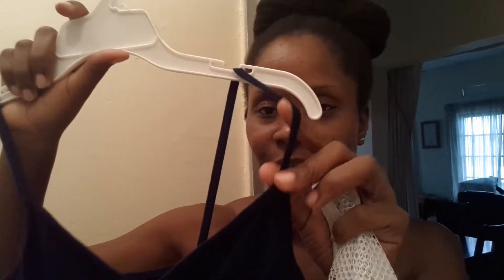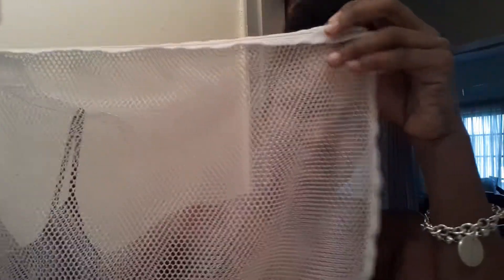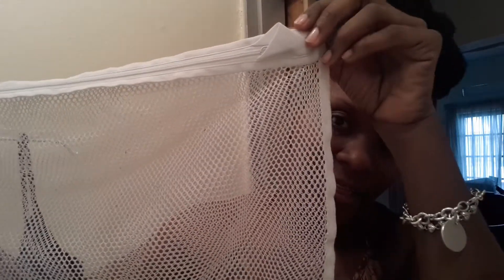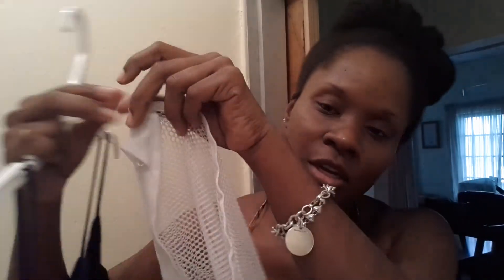89 }|{Quick Laundry Tip for Delicate Items}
I've been using these bags for years and they really extend the life of my clothes!